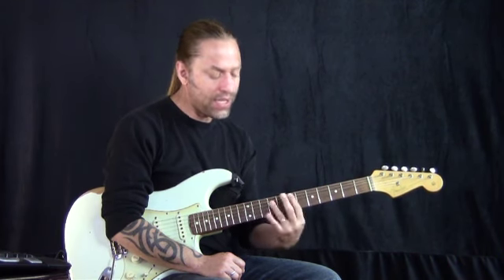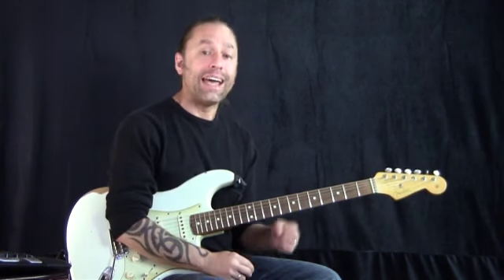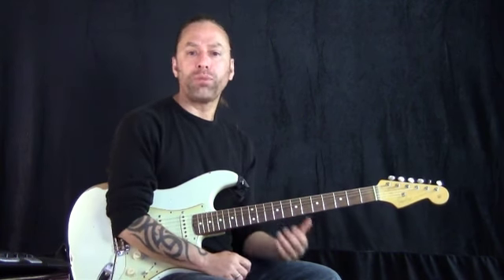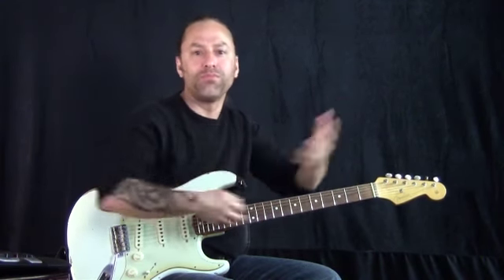Use Chord Chasing to Create Killer Melody